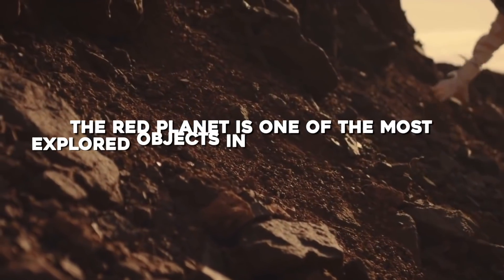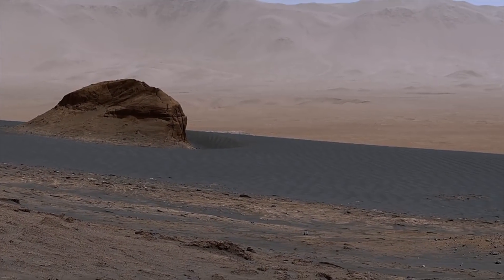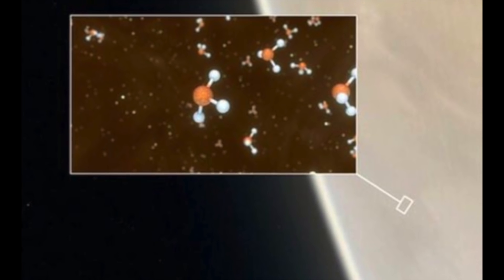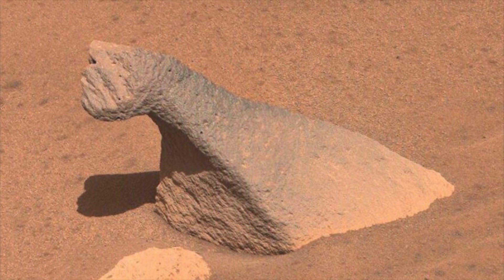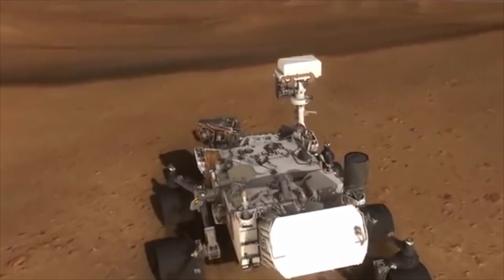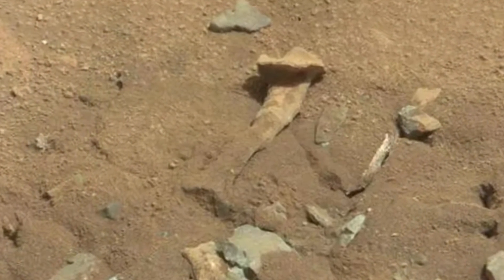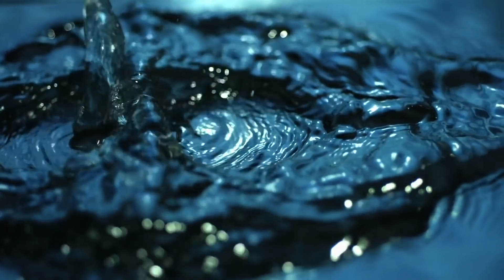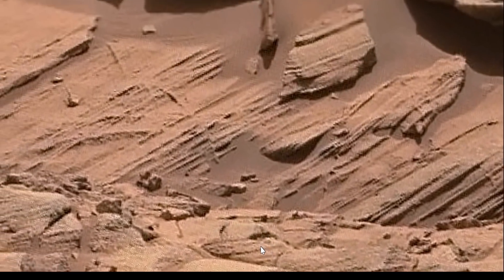NASA Rover Just Made A Some Amazing Discoveries On Mars!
Mars has captivated humans since we first set eyes on it as a star-like object in the night sky.  In the 1960s, humans set out to discover what the red planet has to teach us. Ever since that, with hundreds of worlds in the solar system, Mars became one of the most explored bodies. It is a dynamic planet with seasons, polar ice caps, canyons, extinct volcanoes, and evidence that it was even more active in the past. And most important of all, it might be habitual.
Even though the possibilities of ancient life on Mars appear to be high, the argument that we should explore the Red Planet because it is a possibly livable world loses steam when we consider that Mars isn't the only potentially habitable world in our vicinity.
To mention a few potentially livable water-ice worlds in our solar system, scientists have tracked spurting water at Saturn's moon Enceladus and Jupiter's moon Europa. Also, a highly contentious discovery of phosphine in Venus's atmosphere sparked speculation about life on the hellish planet, but experts think that's a reach based on current evidence. But still, the traces of life have been found.
The question here is of why. Why just keep going back to Mars? With all these missions, scientists gathered so much information about the planet but they kept going back. Space.com states that according to scientists, there is something really special about Mars, so special that three new missions have arrived at or are nearing the Red Planet. With the planets aligning for launch possibilities every two years or so, Mars is close enough to be visited reasonably easily with current technology. Its atmosphere is difficult to land in and navigate through, but unlike Venus, it will not crush or melt your spacecraft on the surface.